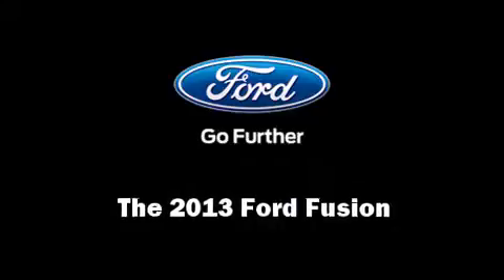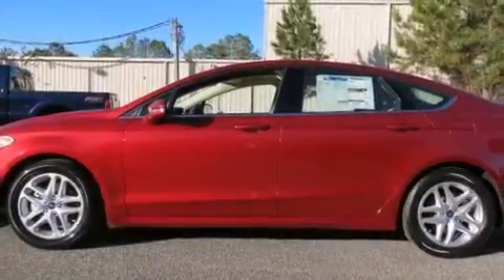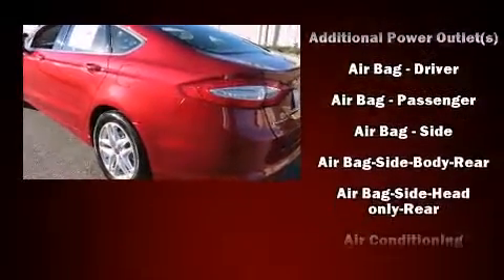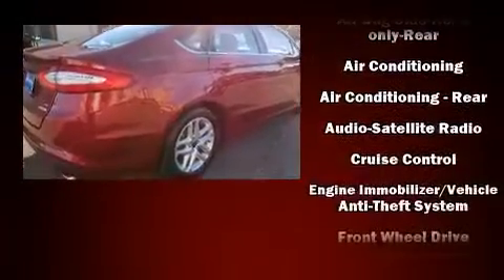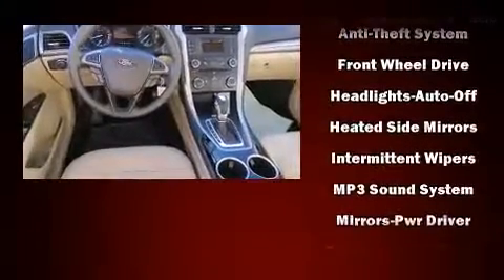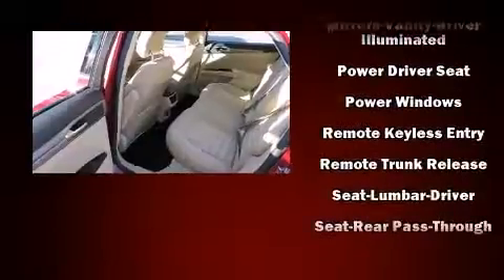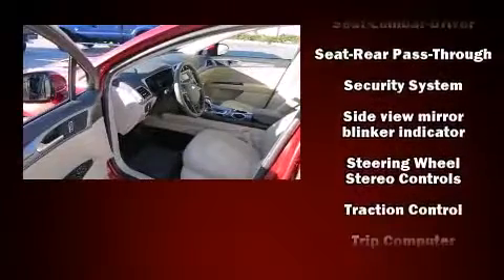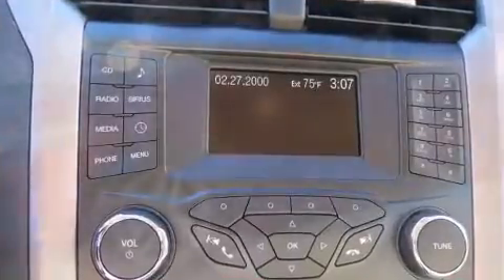Sandy Sansing Ford-Lincoln 2013 Ford Fusion SE in Daphne, AL 36526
Call Jim Dineen
Sandy Sansing Ford-Lincoln
27180 Highway 98

Discerning drivers will appreciate the 2013 Ford Fusion. Top features include remote keyless entry, front and rear reading lights, variably intermittent wipers, adjustable headrests in all seating positions, a trip computer, fully automatic headlights, turn signal indicator mirrors, and air conditioning. Premium sound drives 6 speakers, providing you and your passengers a sensational audio experience. Curtain airbags combine with standard stability control in creating a comprehensive safety network. We pride ourselves in consistently exceeding our customer's expectations. Please don't hesitate to give us a call.